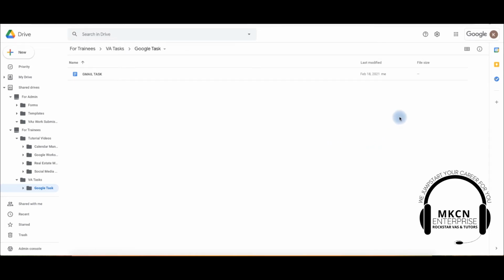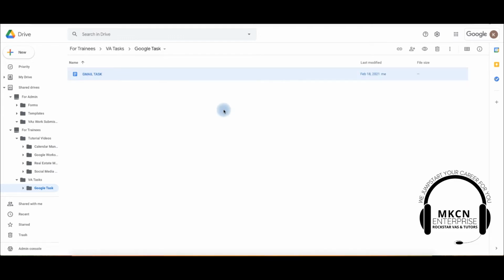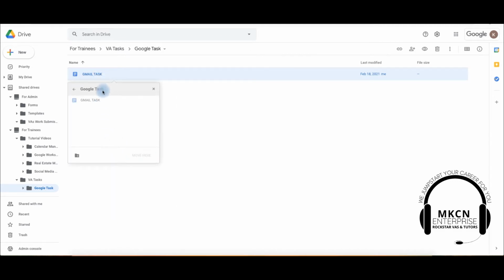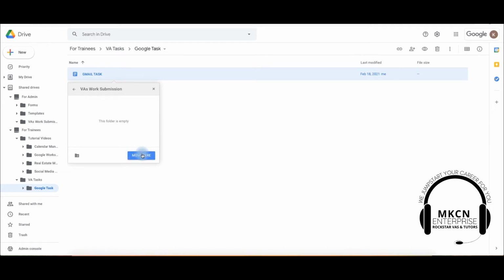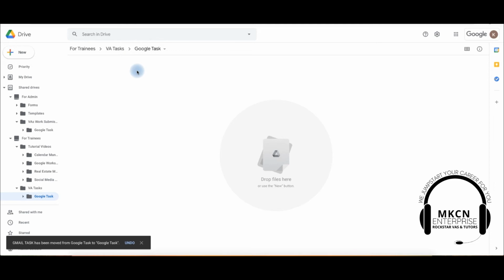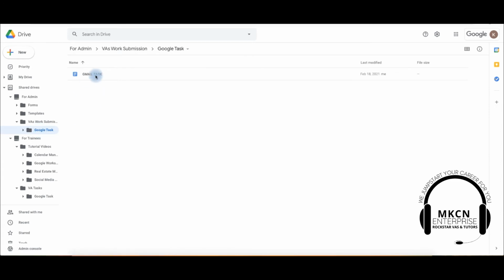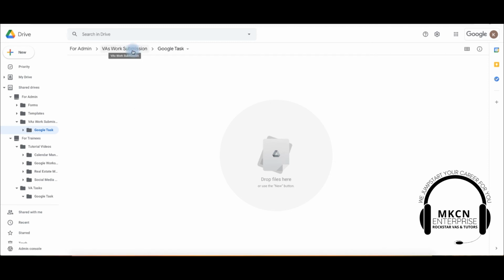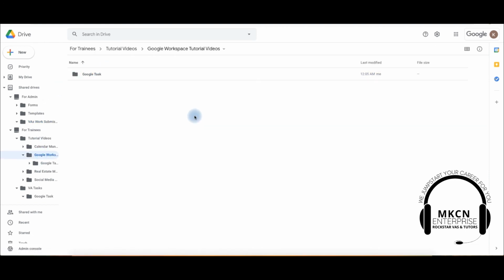How to Move Files or Folders on Google Drive | Virtual Assistant Task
How to move a file
How to move a folder
How to rename a folder